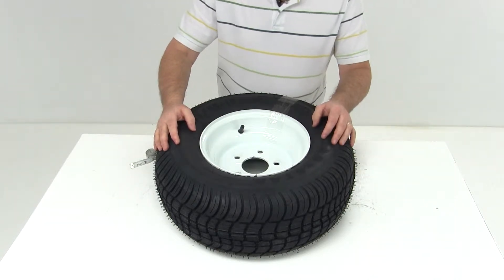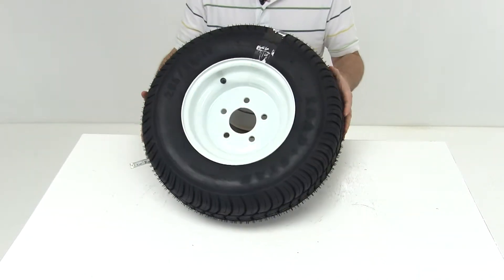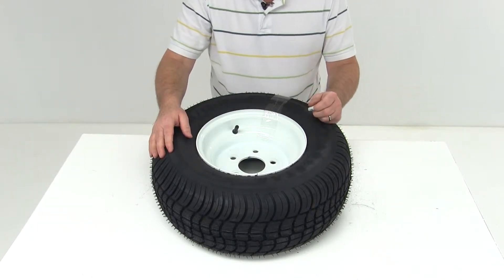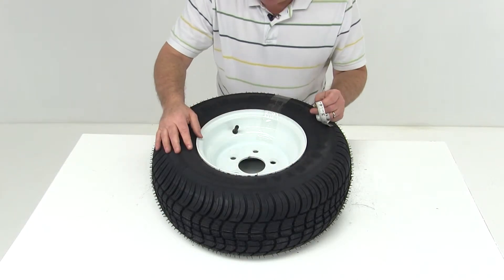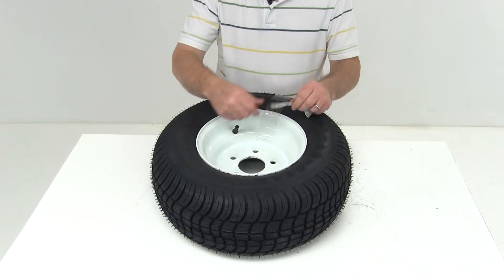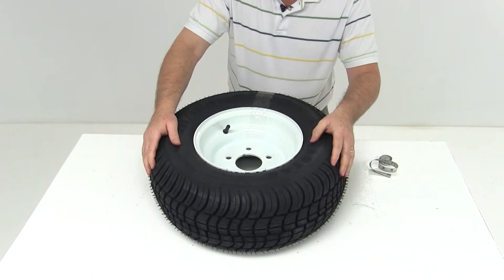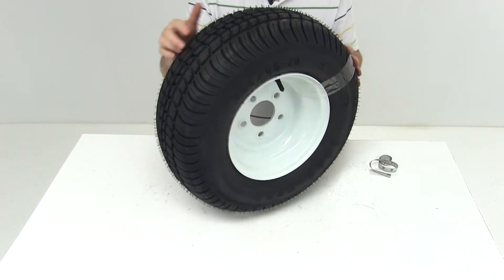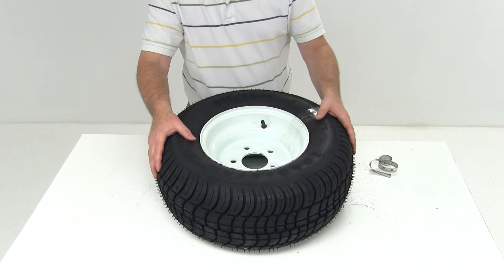etrailer | Kenda 205/65-10 Bias Trailer Tire with 10" White Wheel Review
Today we're going to go over part number AM3H350. This is a Kenda 205/65-10 bias trailer tire on a 10" Dexstar white spoke wheel. This wheel has a white powder coat finish made by Dexstar. And a few dimensions on this wheel will be the 10'' diameter of the wheel as measured from the inside to the inside. It is a 6" wide wheel. This wheel has a bolt pattern of 5 on 4.5".

And the best way to measure a bolt pattern that is of odd lug holes, as if you take and draw a circle through the center of all five lug holes and then you would measure from the center of one lug hole all the way across to the imaginary line that is drawn and it is 4.5''. So this bolt pattern would be 5 lugs on a 4.5'' bolt pattern. This wheel has a capacity of 1,650 pounds. It uses a wheel bolt size of a 1/2"-20. Another critical measurement is the pilot hole diameter.

This is the large center hole that will fit over the hub on your trailer. On this wheel when we measure it, it will give you a diameter of 2.8''. Now, we'll move on to the tire. This is a Kenda Loadstar tire, size 205/65-10. This tire has a load range B, which is a 4 ply rated tire and has a maximum load capacity of 910 pounds at 35 psi.

This wheel is a bias construction, which means the belts on this tire will run the length of the tire, which will be a little bit firmer ride when compared to a radial constructed tire. This tire/wheel package has a limited 2-year warranty. And that should cover it for part number AM3H350, the Kenda 205/65-10 bias tire on a 10'' Dexstar white spoke wheel.